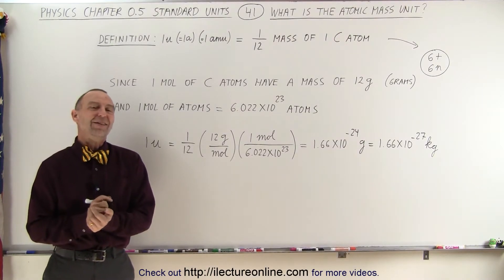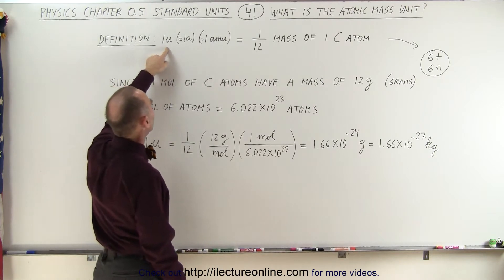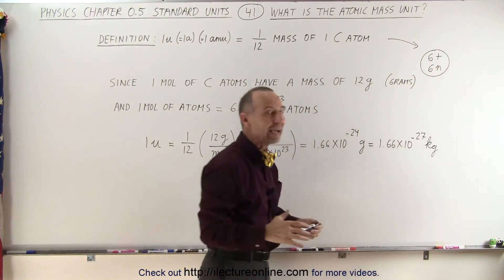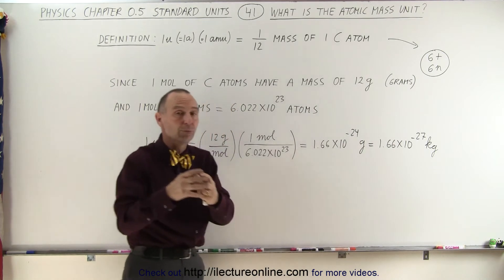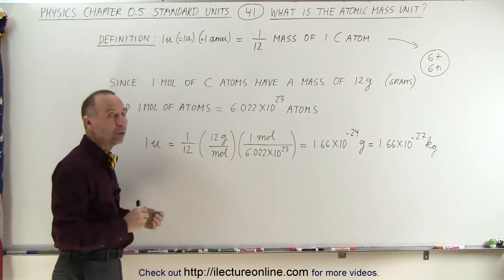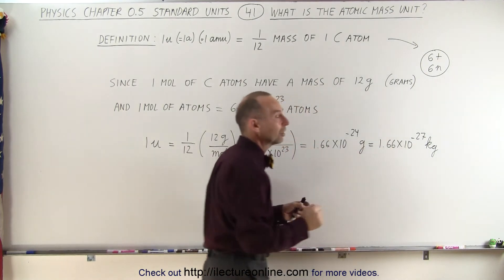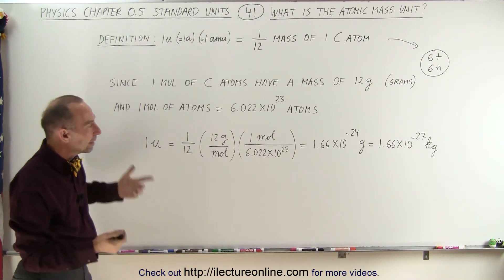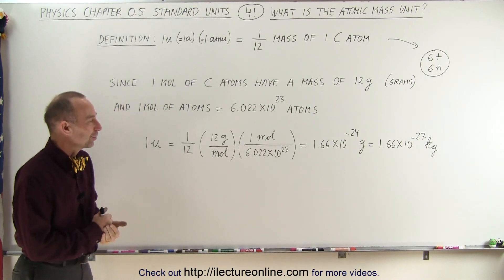Physics CH 0.5: Standard Units (41 of 41) What is the Atomic Mass Unit?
In this video I will explain and derive the atomic mass unit.